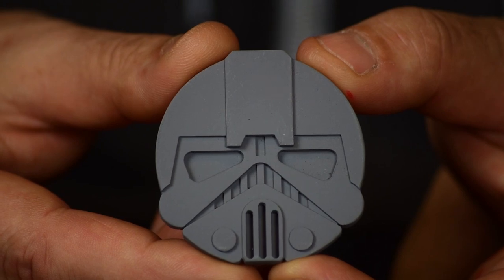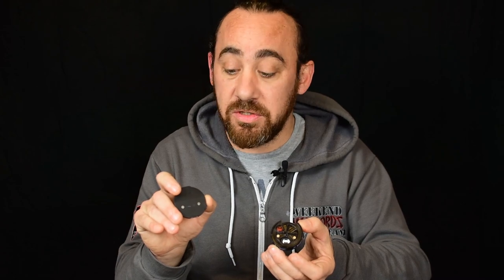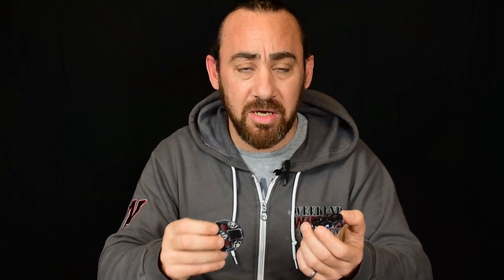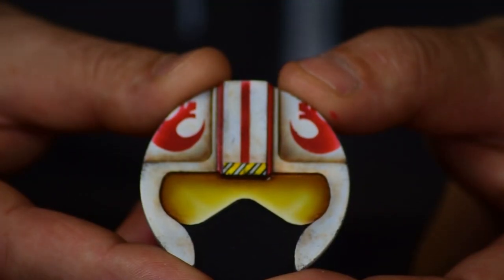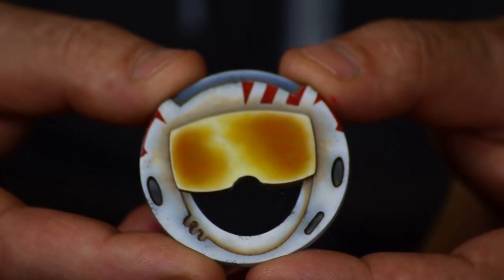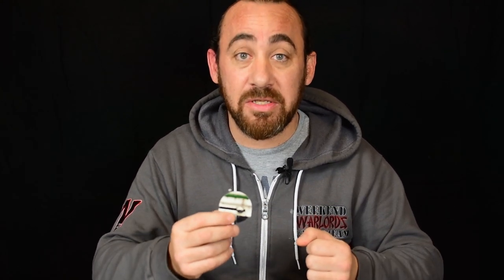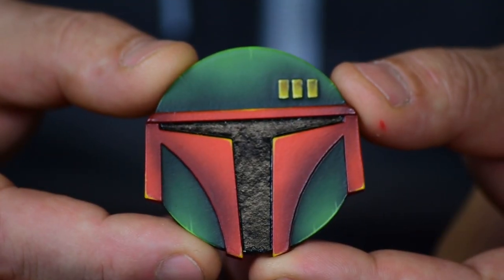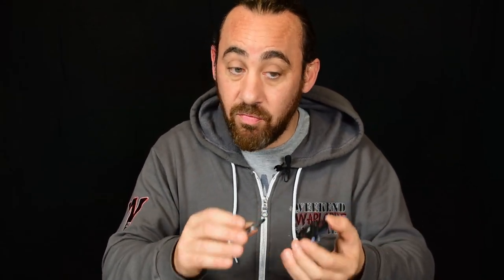Dial cover launch!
Hello my beautiful bunch!
Finally they have arrived the long awaited release of my interchangeable X-Wing compatible dial covers. Please take the time to watch the attached video which explains how this fantastic product works and view the pictures for close ups of the painted versions.

The products are available now, pricing as follows:-

Unpainted dial covers.

Plus £2 P&P first class delivery

Limited edition painted dial covers supplied with FFG Painted dial cover

Plus £5 P&P recorded tracked delivery.